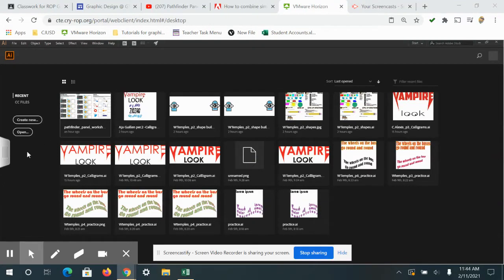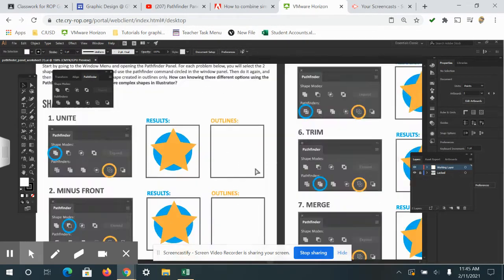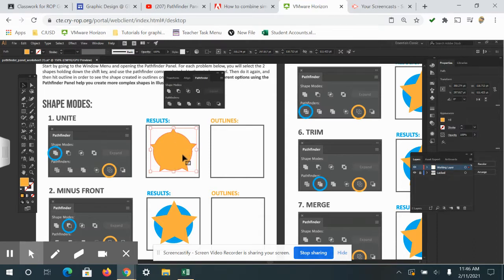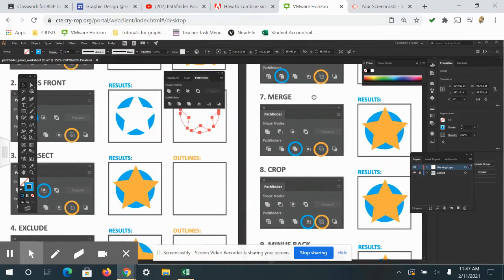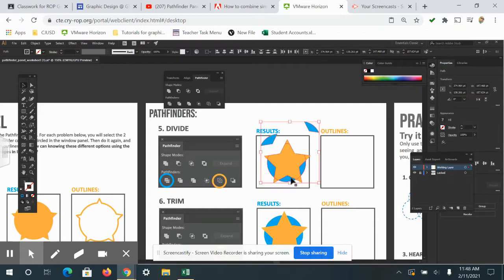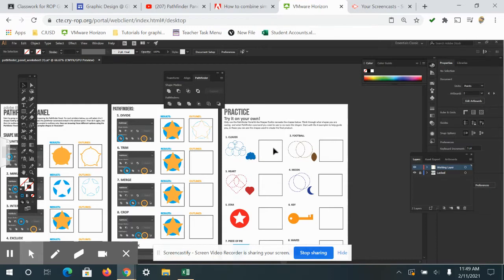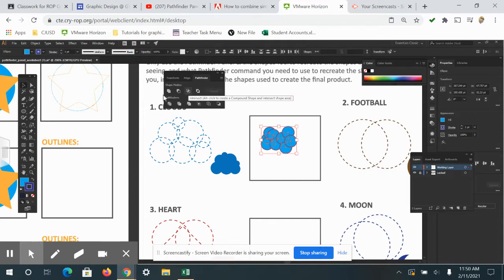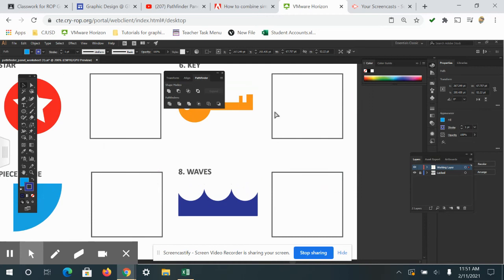Pathfinder tool worksheet part 1